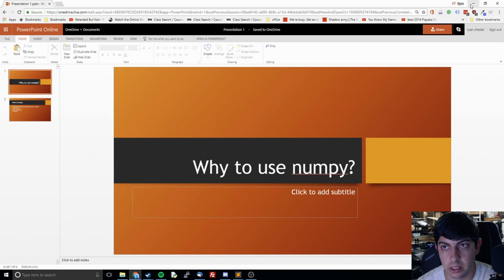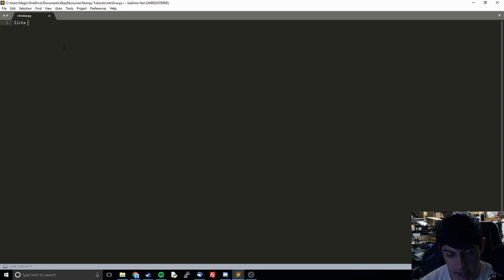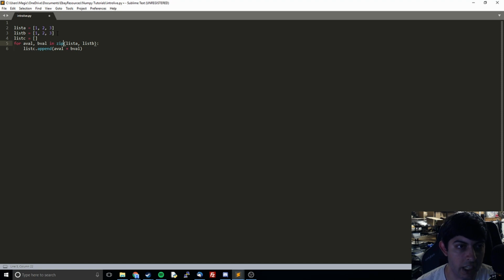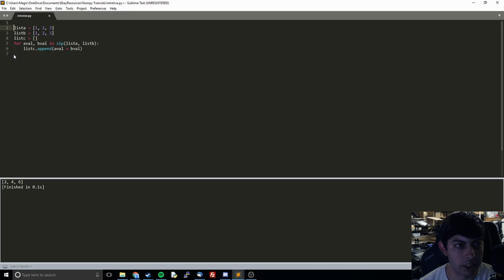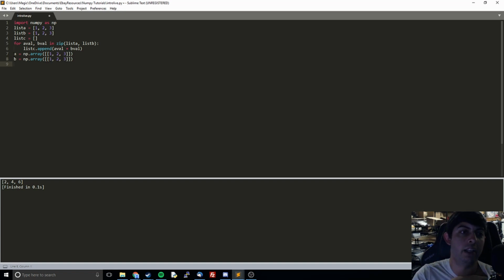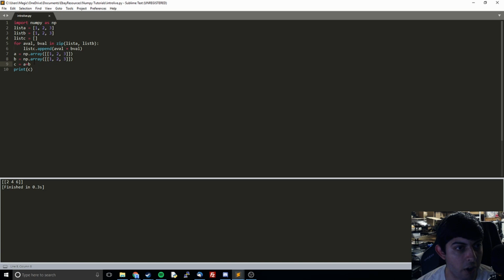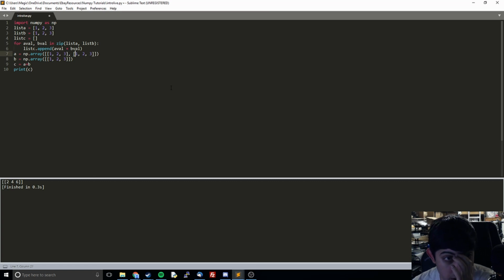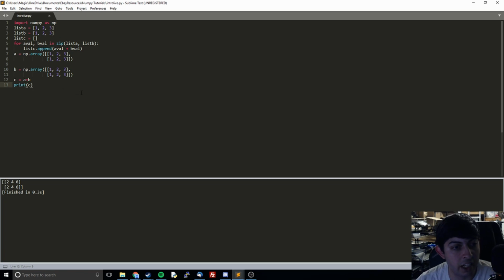Intro to NumPy (Part 1)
In this video we cover the basic use cases of NumPy and why you would use it instead of standard python lists.